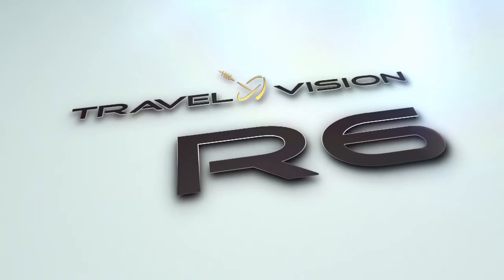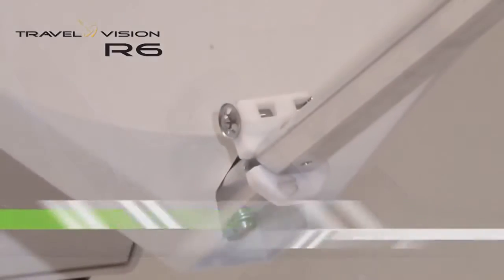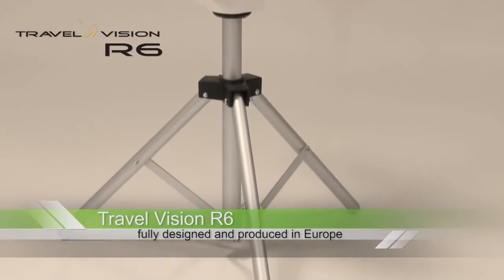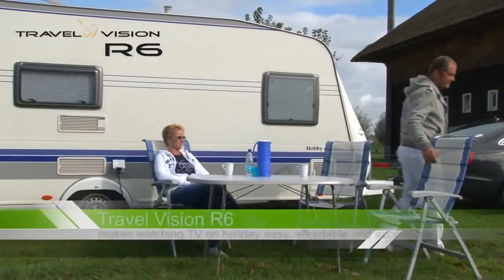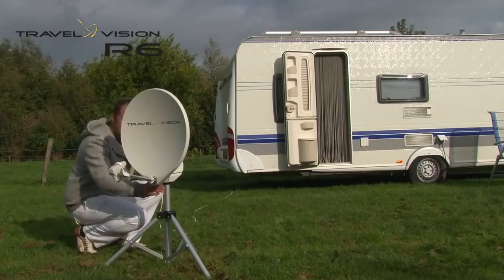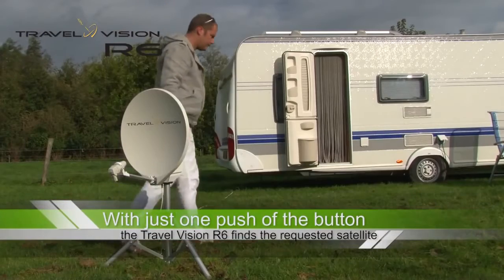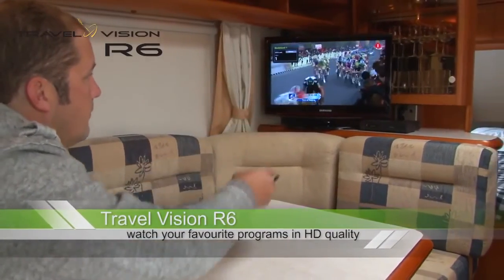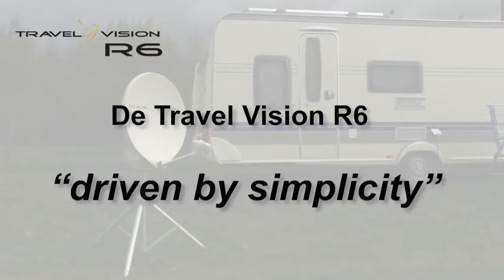Travel Vision R6 Mobile Fully Automatic Satellite Dish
Setup and alignment of a mobile satellite dish has never been easier.

You will be amazed when you watch this video and see how easy it is to setup the Travel Vision R6.

I can guarantee it is as easy to setup in real life as it is in this video.